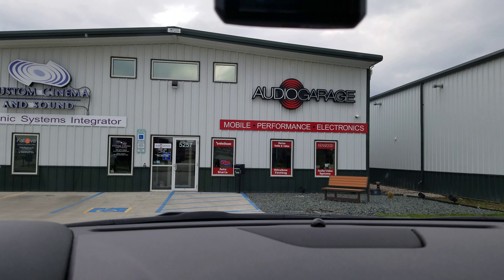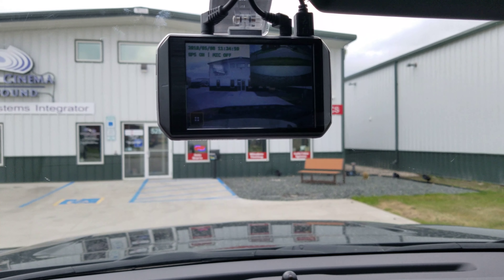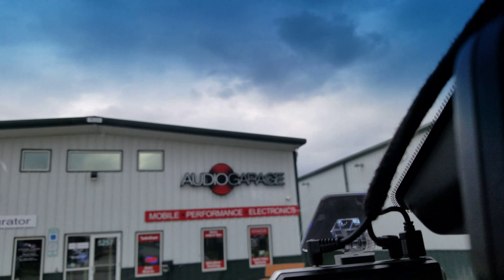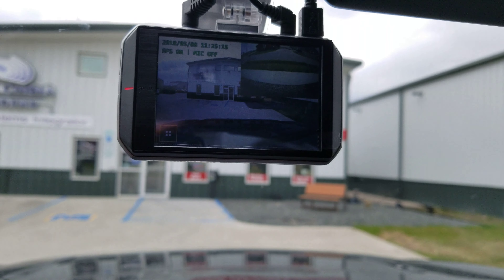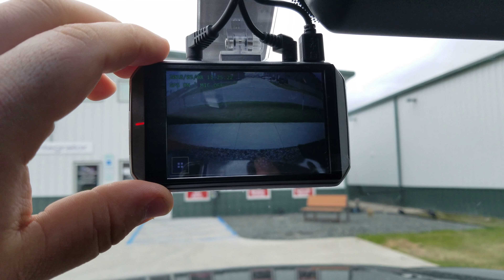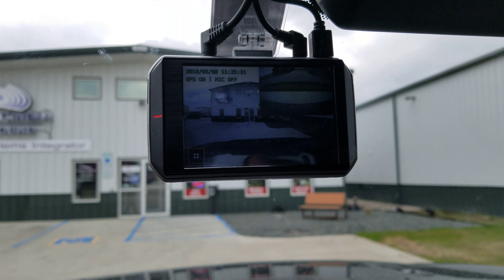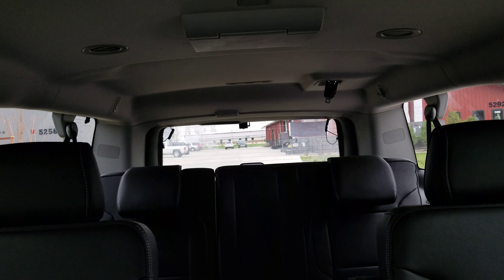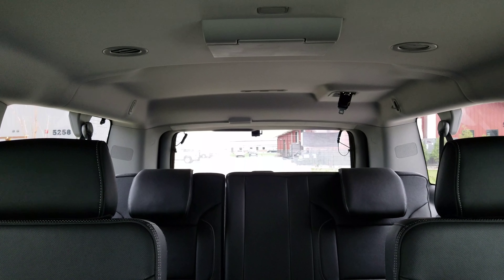Momento M5 Dash Camera On 2017 GMC Yukon XL Denali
We installed a Momento M5 dash camera on this client's 2017 GMC Yukon XL Denali. The Momento M5 features a 1080P front facing camera as well as a 1080P rear facing camera. The Momento M5 also features a GPS antenna so it can tag where the incident occurs. If you are looking for an awesome new dash camera for your vehicle, the Momento M5 is a great option!